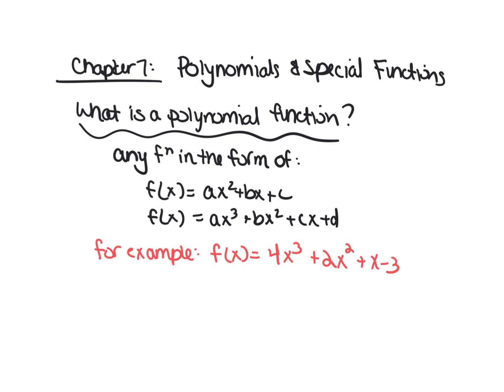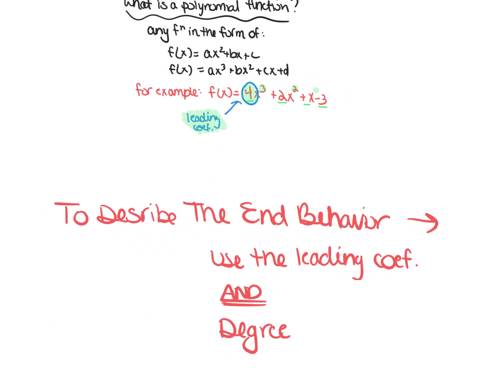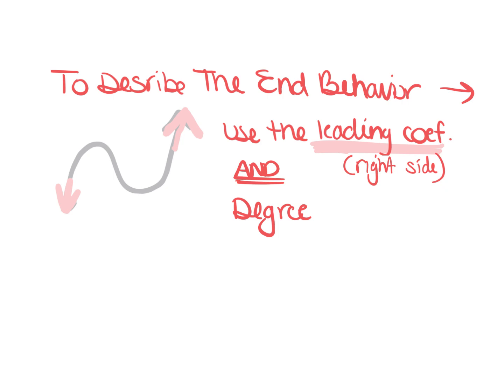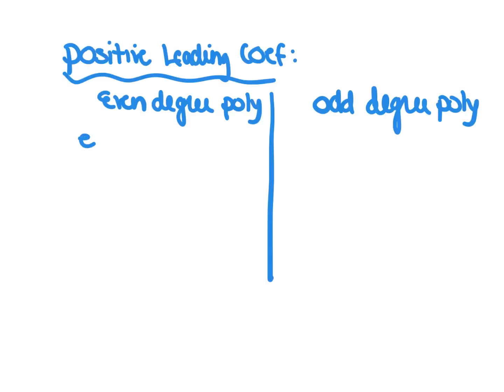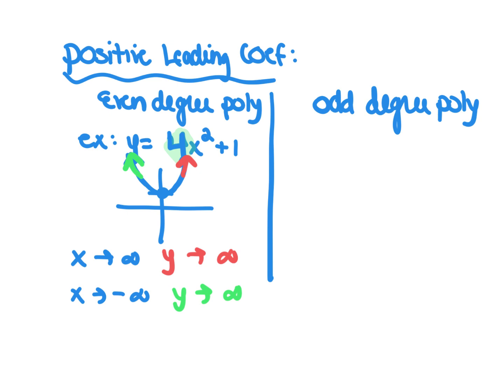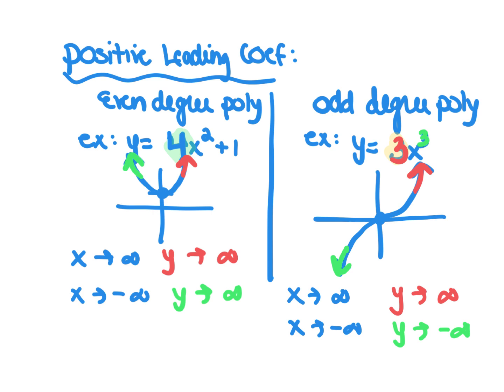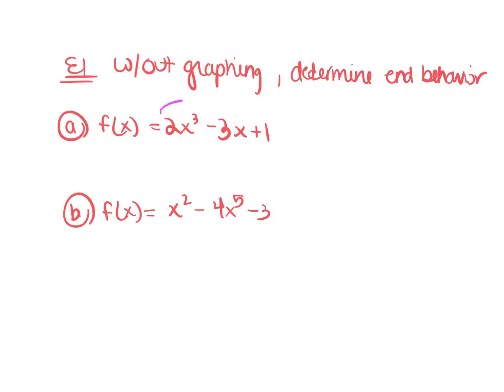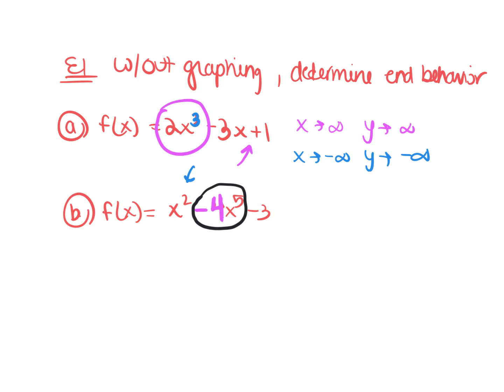U7 Day 1 Pre-Calc